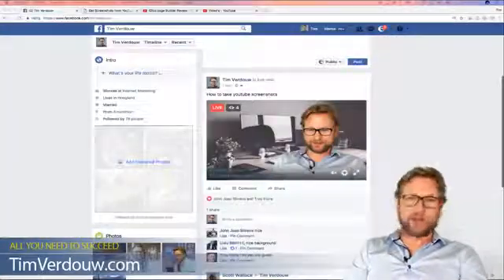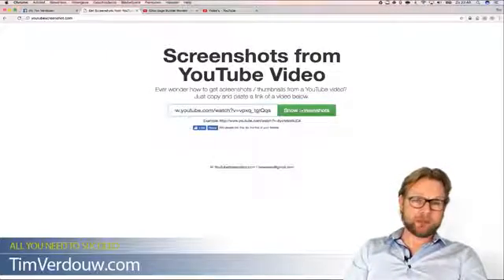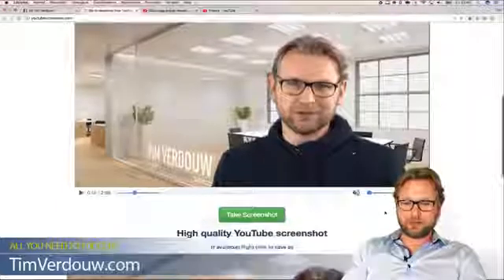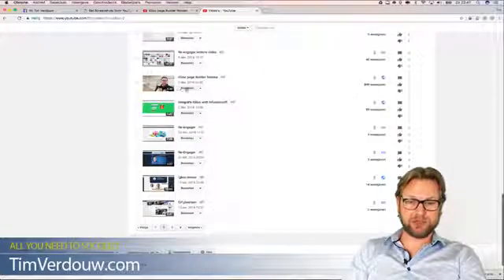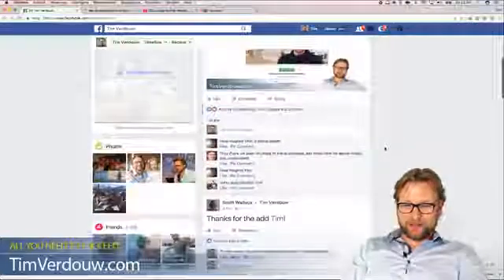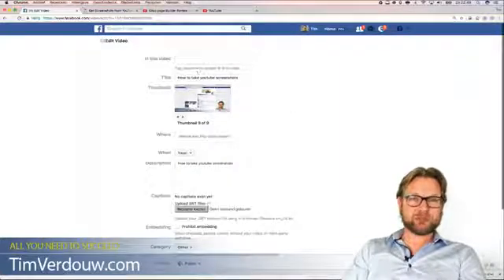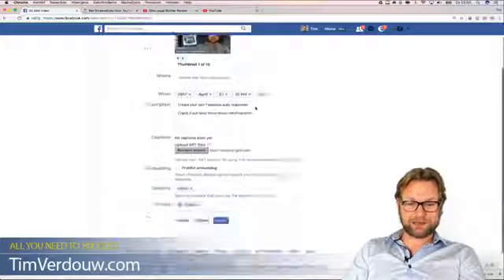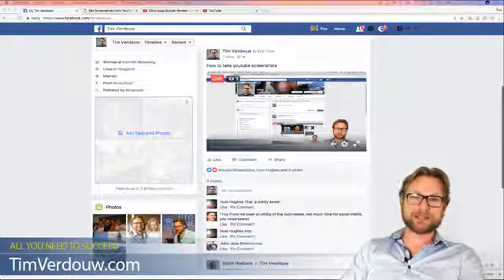How to take high quality youtube screenshots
How to take high quality youtube screenshots to change your thumbnail. More tips at timverdouw.com

Do you have silly faces on your Youtube video thumbnails?
Not anymore. Check out this video where I show you how to grab another screenshot very easy.